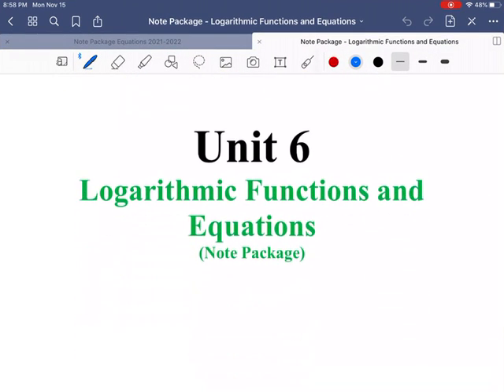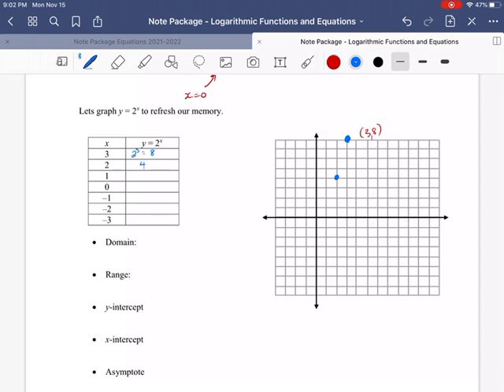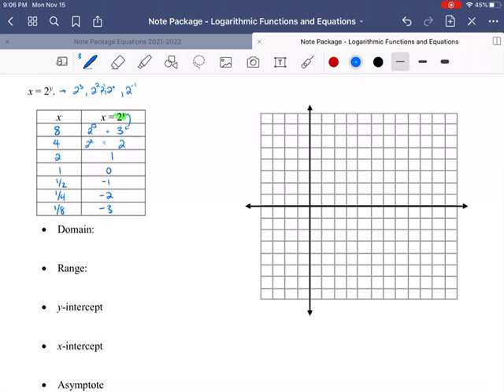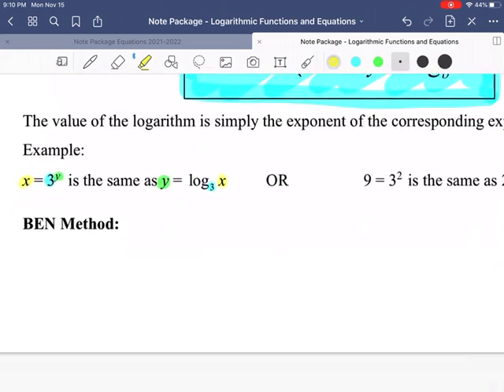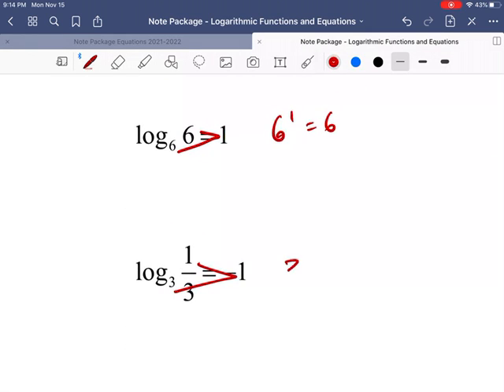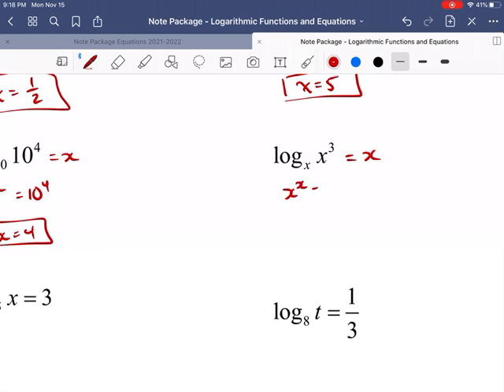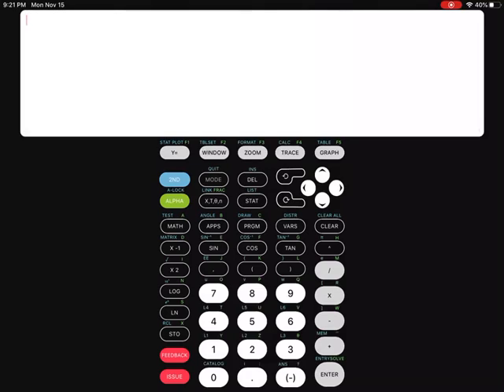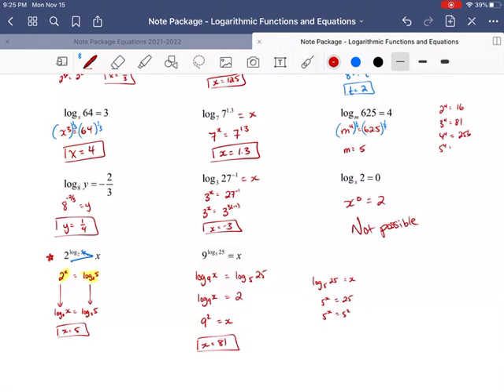Math 30-2 Logs Lesson 1